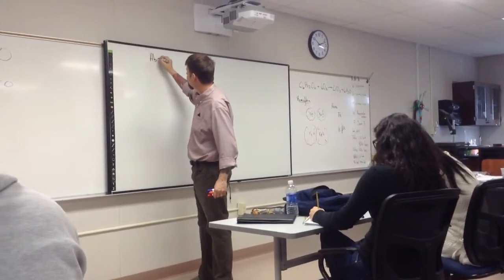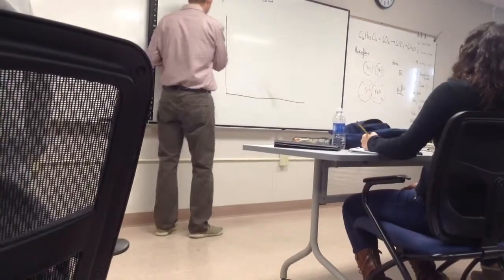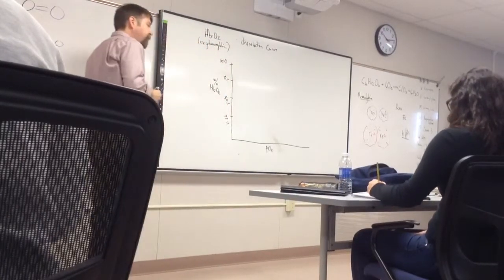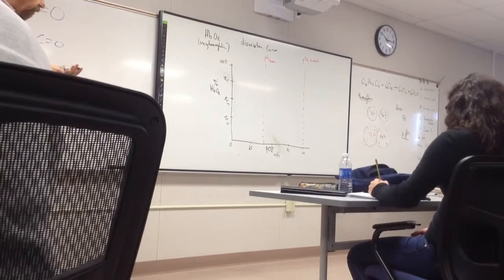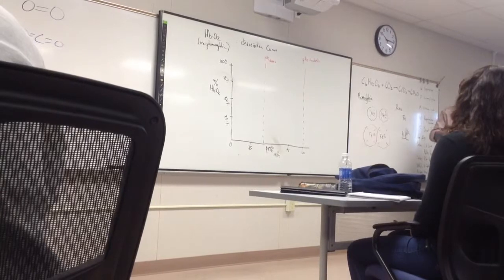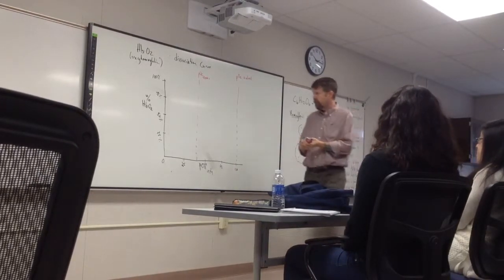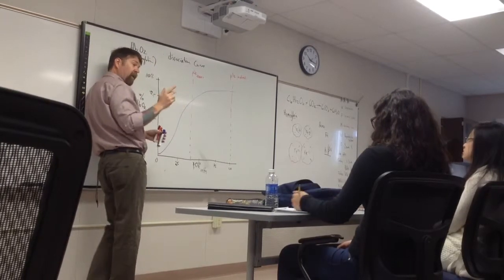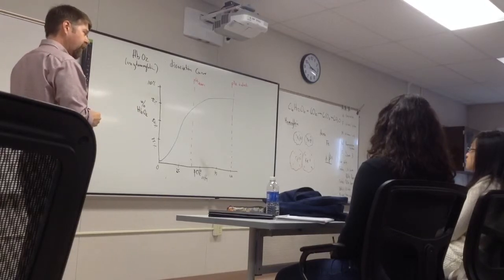dec 4 part 18